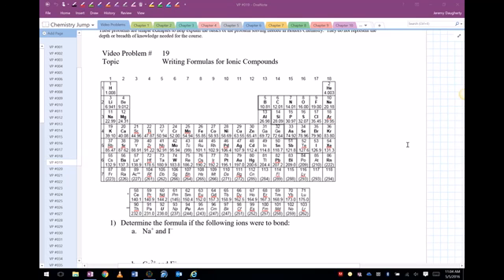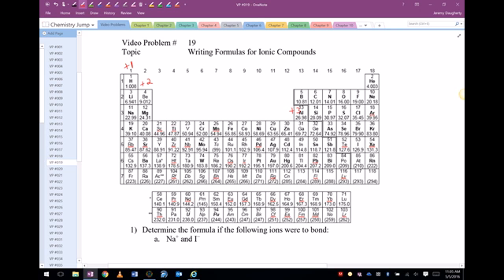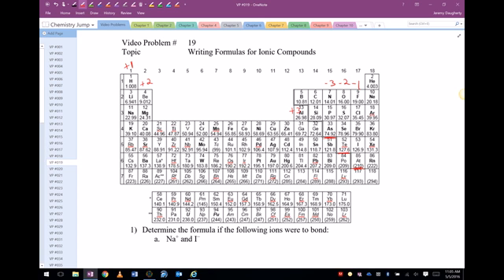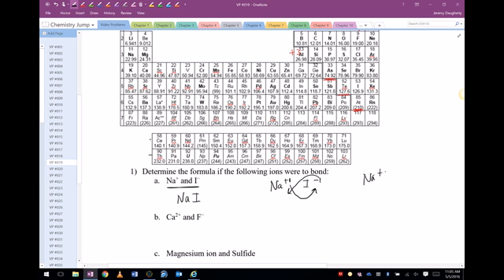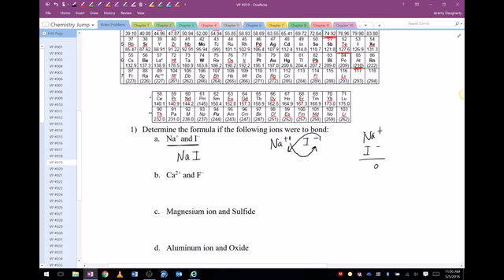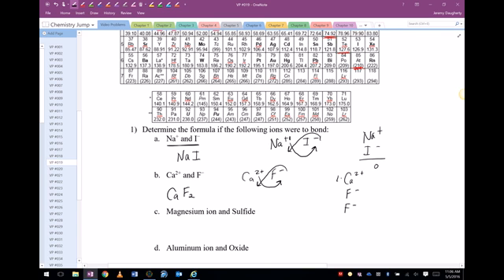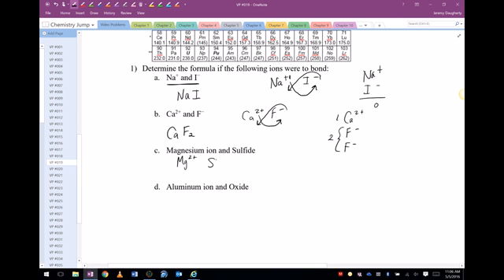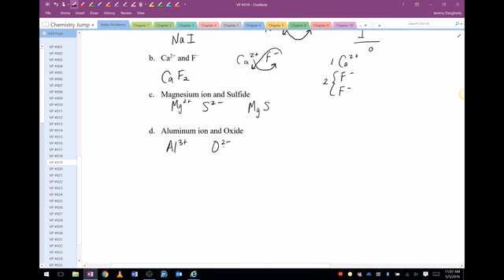019 Writing Formulas for Ionic Compounds